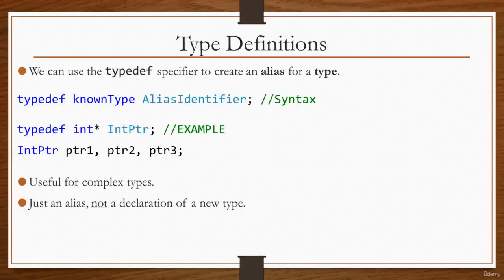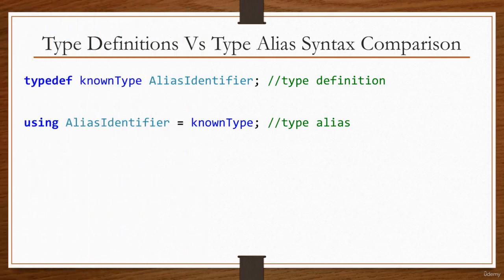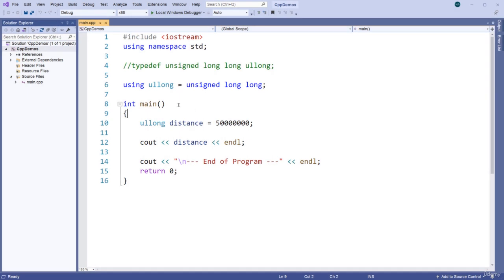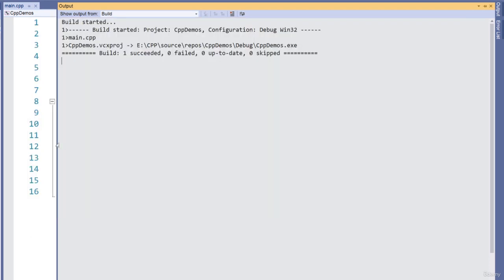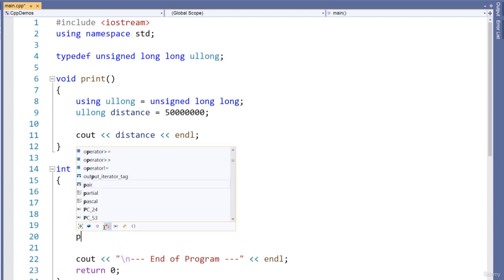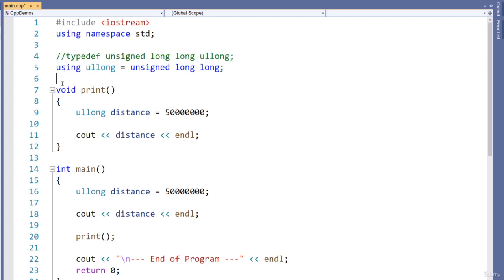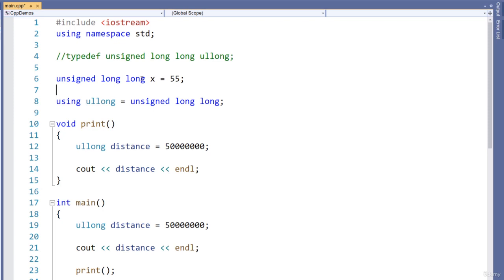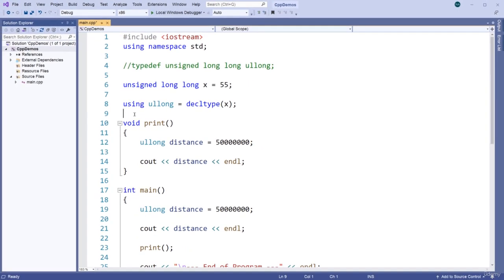23 Type Alias Declarations